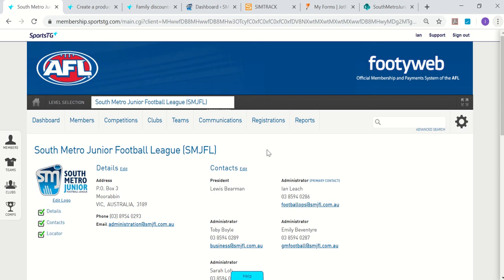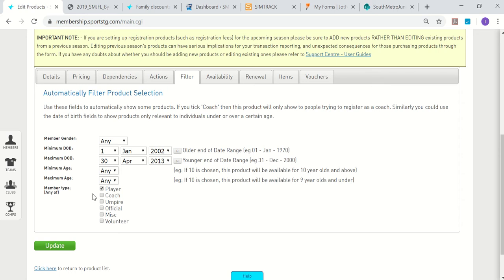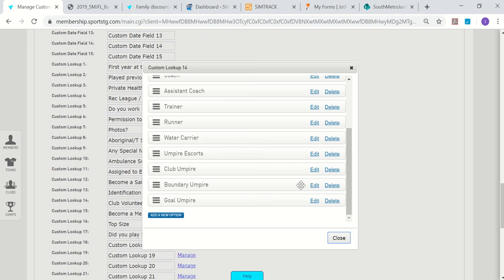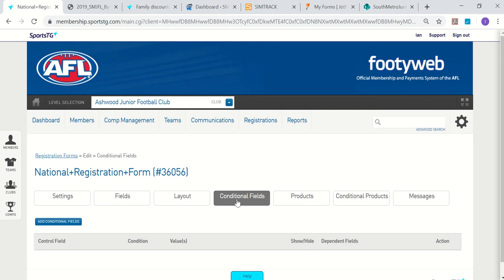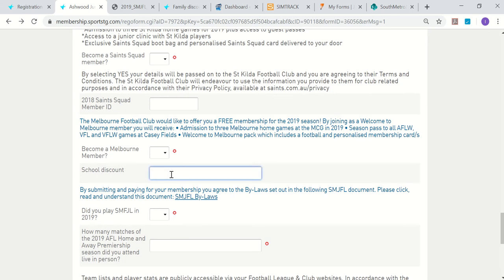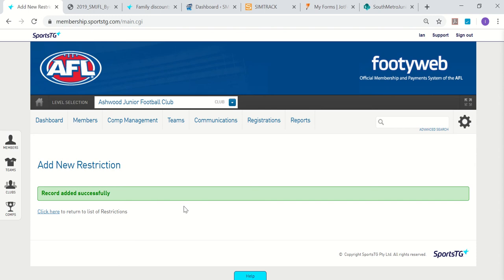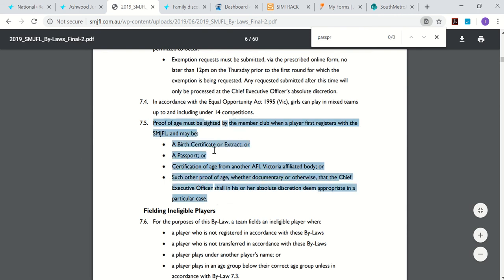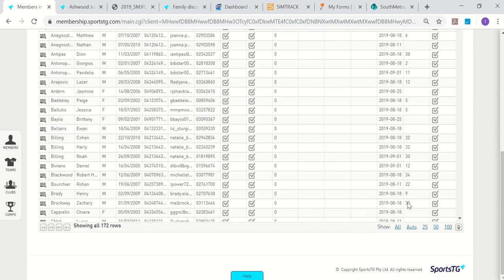Registration Walk through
This video was taken at the Registration Workshop at RSEA Park 16 Oct 2019. Apologies for the lenghty video. Still working on cutting the videos down.